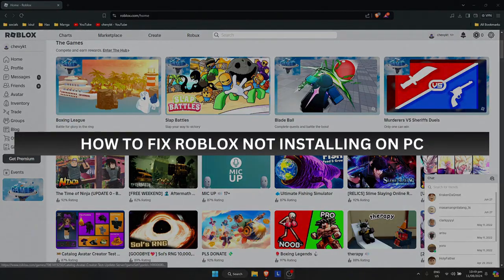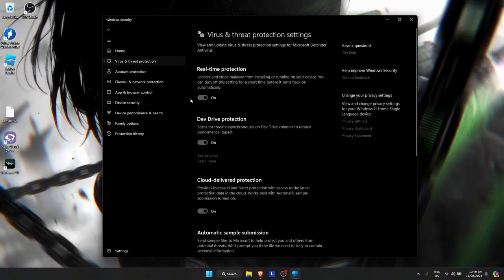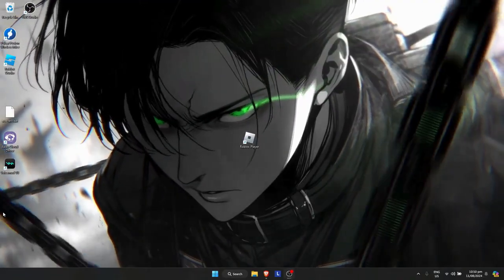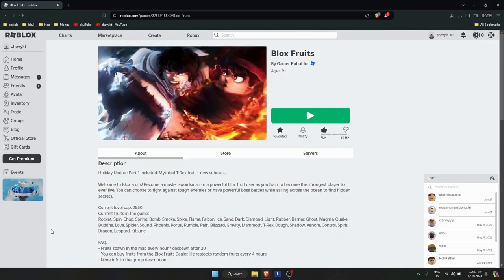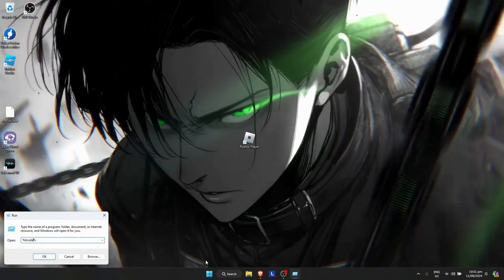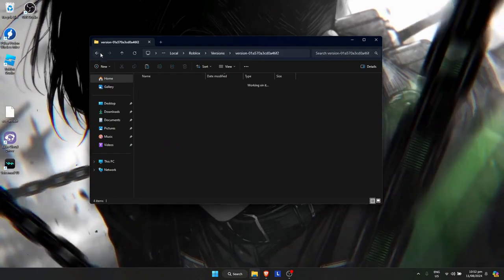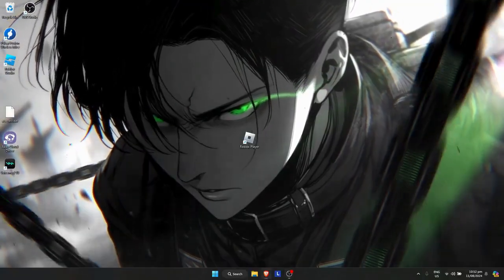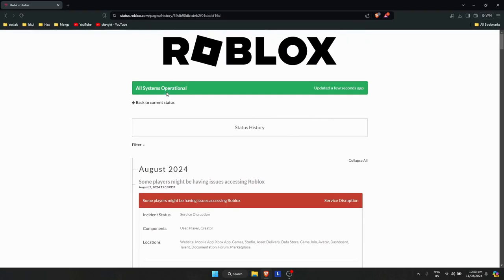How to Fix Roblox Not Installing on PC | ROBLOX Tutorial (2025)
Having trouble installing Roblox on your PC? This tutorial will guide you through the steps to troubleshoot and fix common installation issues, perfect for players who want to get Roblox up and running smoothly. I'll show you how to resolve problems that might be preventing Roblox from installing on your computer.

In this tutorial, you'll learn:
Common reasons why Roblox might not be installing on your PC.
Step-by-step instructions to troubleshoot and fix installation issues.
Tips for ensuring a successful installation and avoiding common pitfalls.

Get Roblox installed and start playing—follow these steps to fix installation issues and enjoy your favorite games on PC!